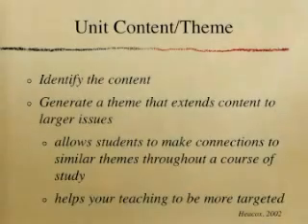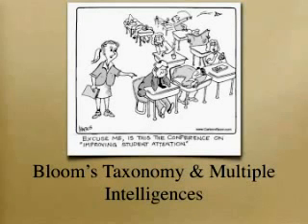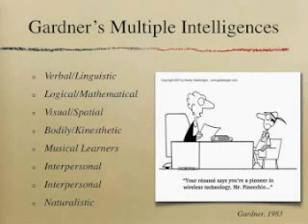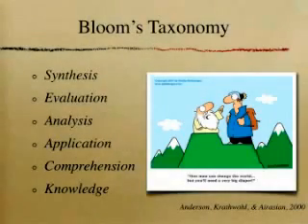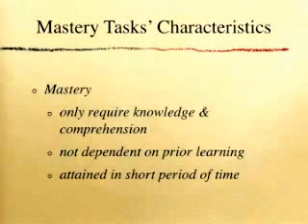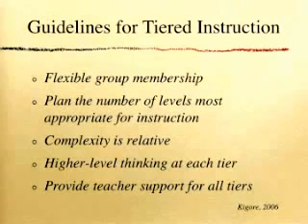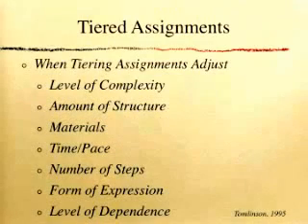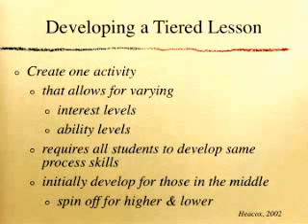SPE 587 Week 2ClassLecture summer 2015